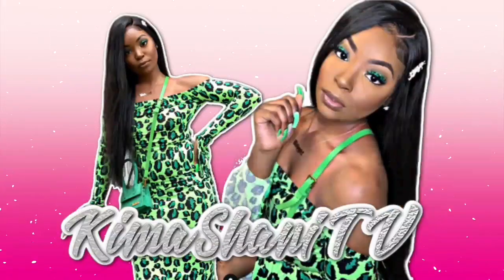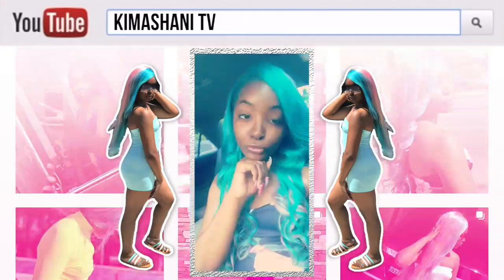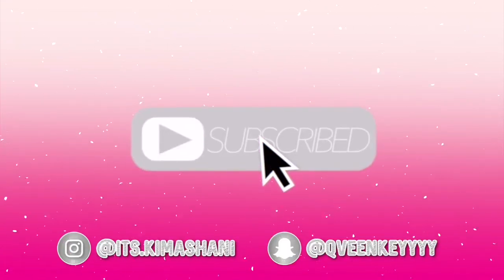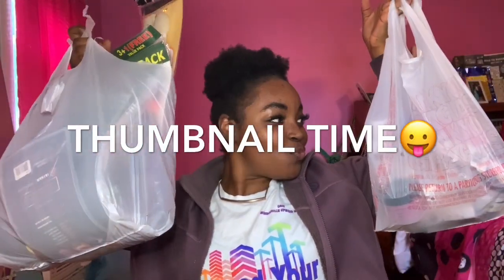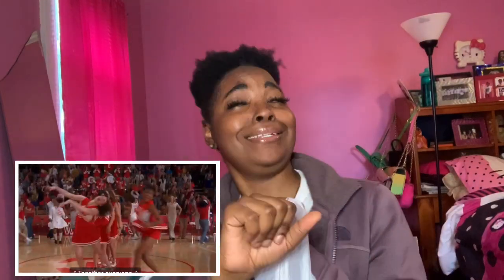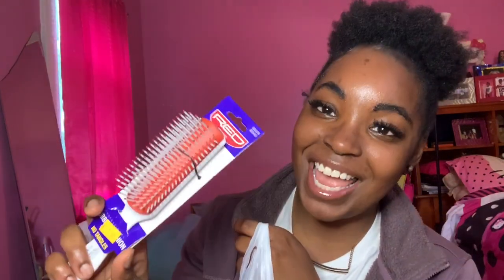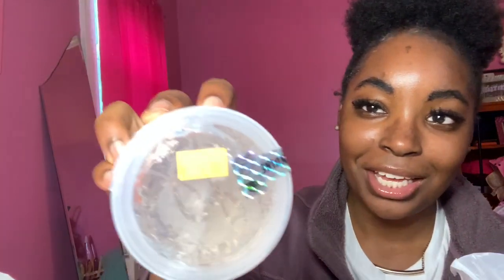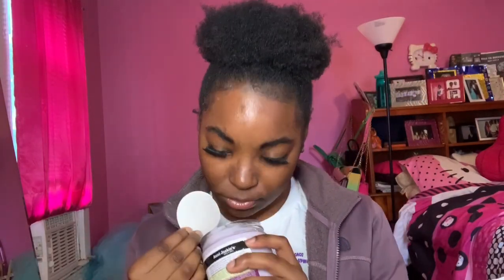BEAUTY SUPPLY STORE HAUL 🛍| Affordable Products (2020)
Comment ⬇️ What Else Y’all Want To See On My Channel 🥳